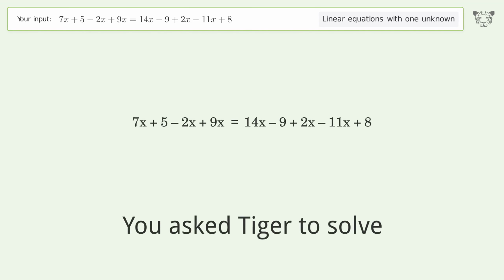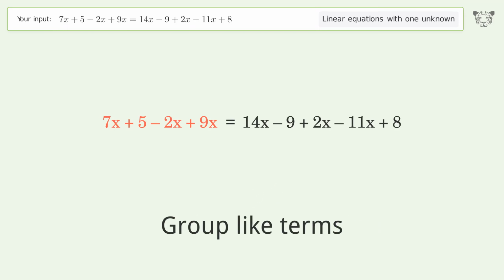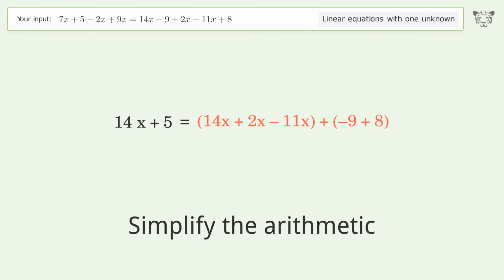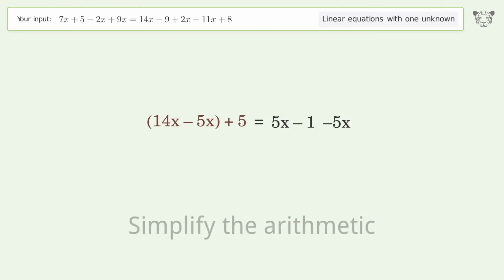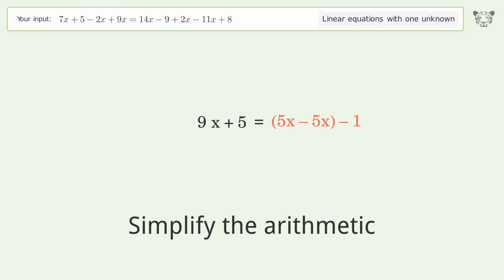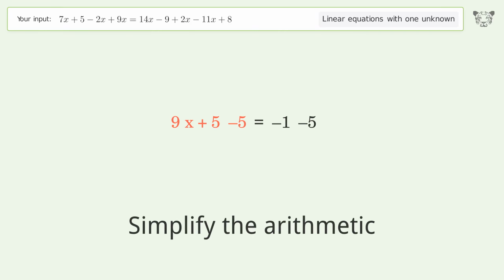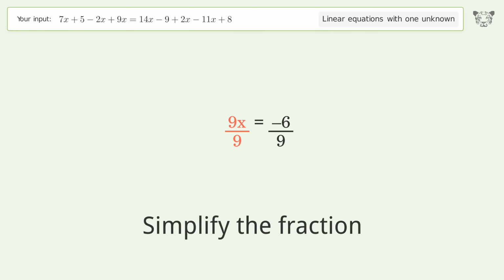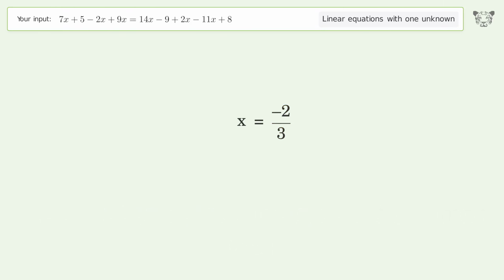Solve 7x+5-2x+9x=14x-9+2x-11x+8: Linear Equation Video Solution | Tiger Algebra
Struggling with 7x+5-2x+9x=14x-9+2x-11x+8? Watch our step-by-step video on Tiger Algebra to master this linear equation effortlessly. Also check out for more tips and tricks for dealing with linear equations with one unknown